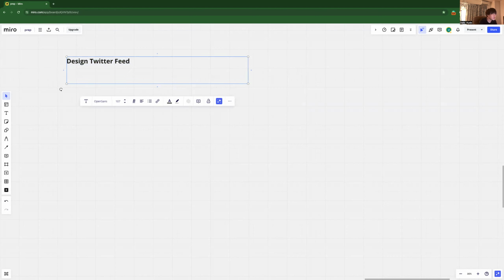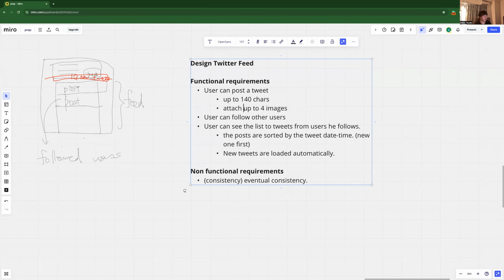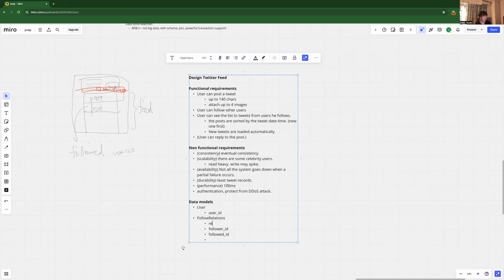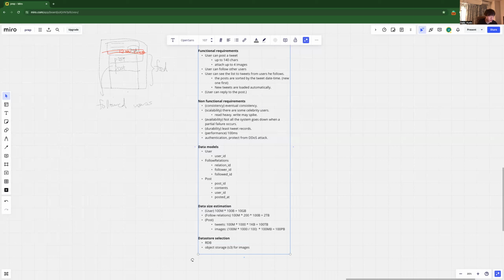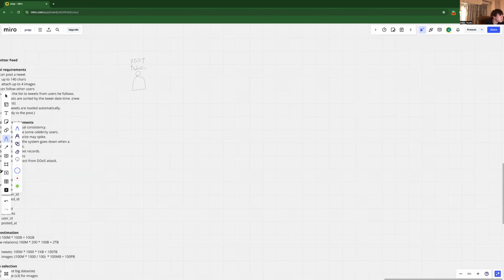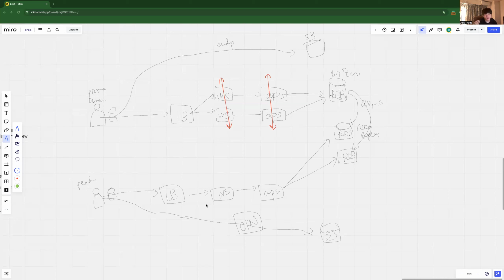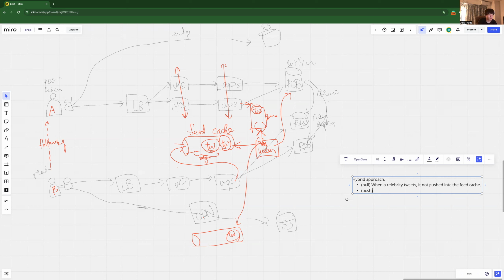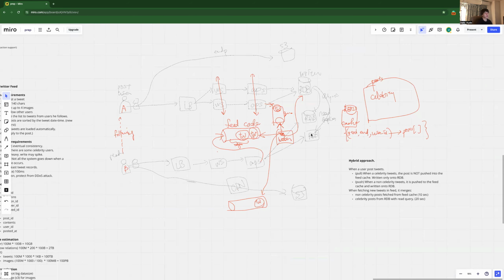Design Twitter Feed